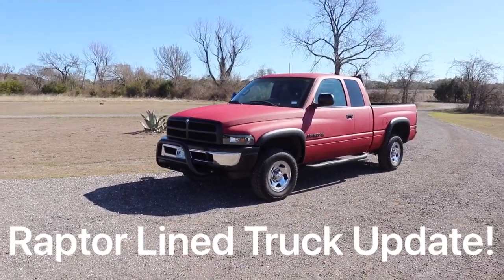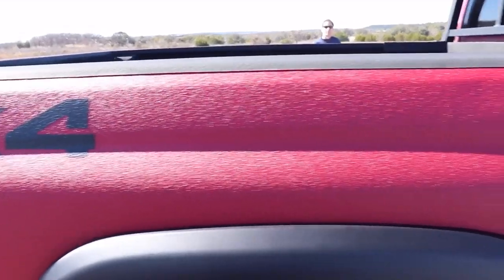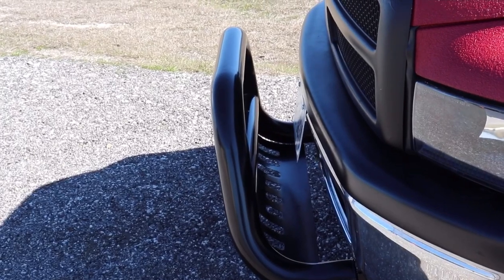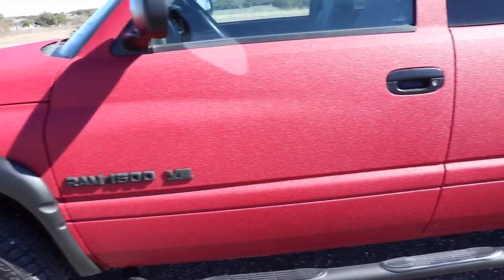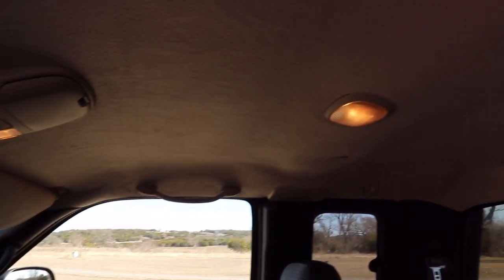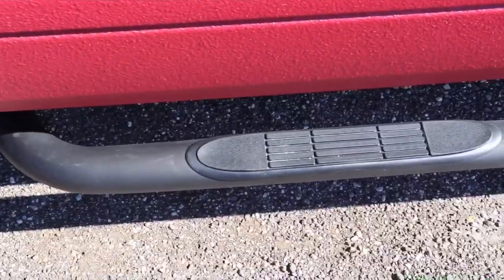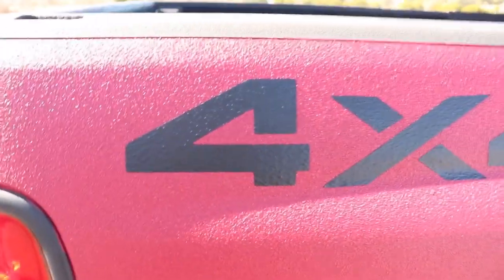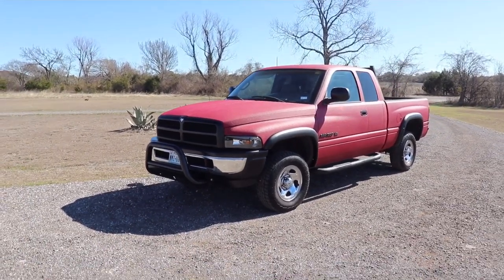Raptor Lined my truck, was it worth it?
I’ve added some upgrades, fender flares, nerf bars, headlights, bull bar and a headache rack to my entire Raptor Lined 2001 Dodge Ram 1500 4x4.